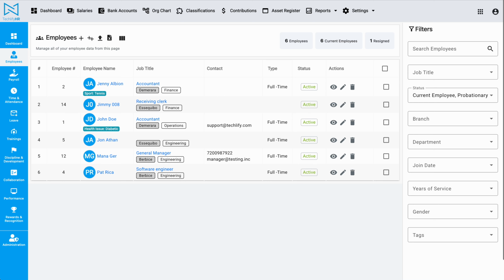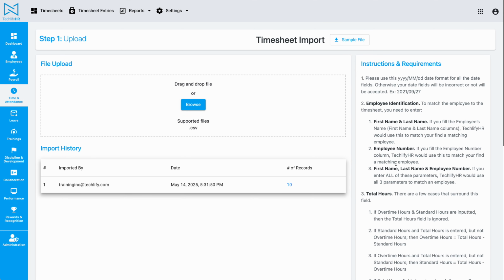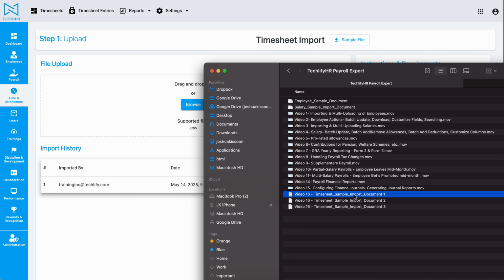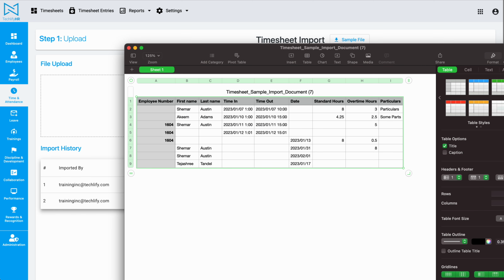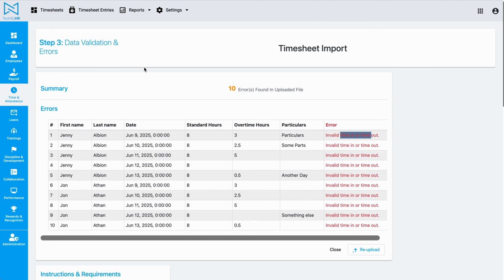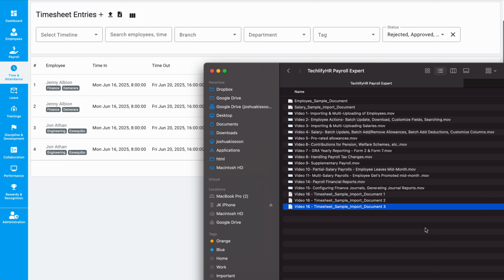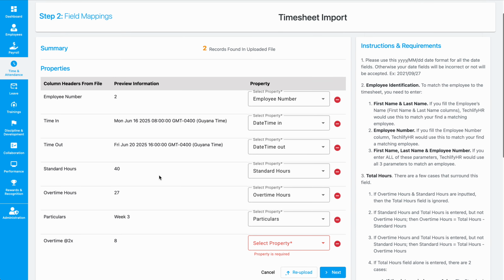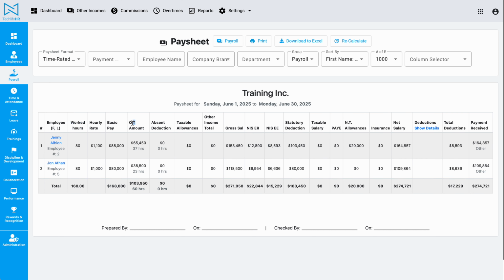Video 9: Biometric Integration, Importing Timesheets & Related Data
Exercise

Import Timesheets into TechlifyHR
1. Create a timesheet file for the month of Jun with entries for time-rated employees Jenny & Jon
    a. Add 5 days entries for each of them
2. Jon & Jenny worked on Sunday Jun 15, which has all hours considered overtime at 2x rate, add rows for these in your file
3. Import your timesheet entries
4. Create a Jun fix-rated payroll
5. Review the data and ensure it is correct